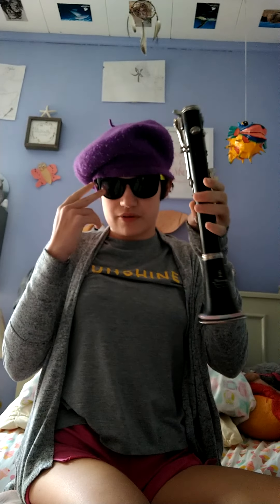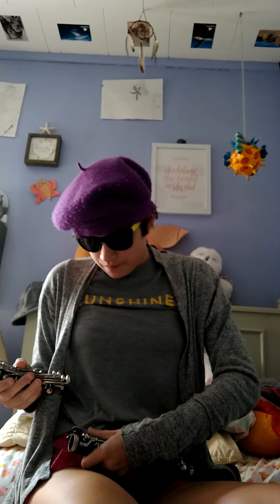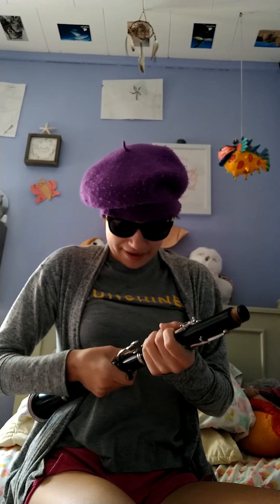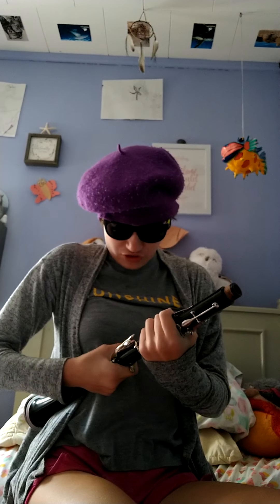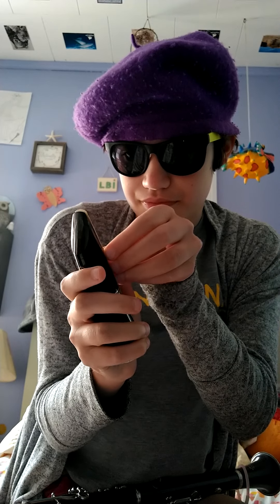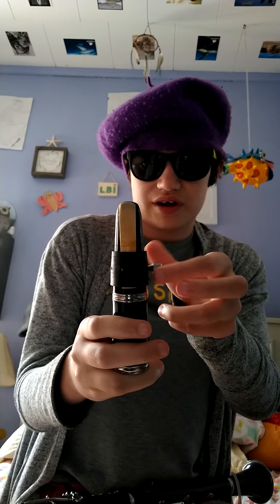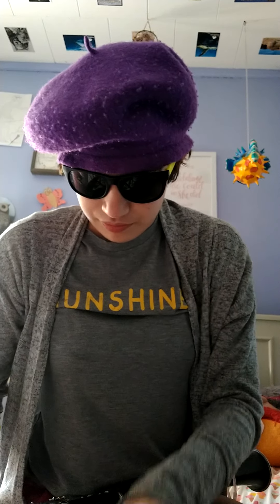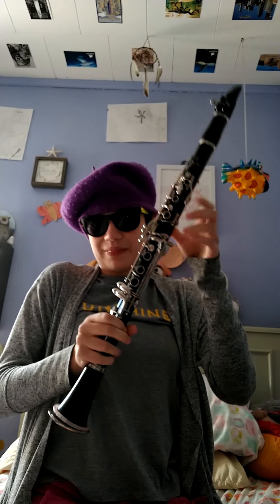Clarinet Lesson 2: Assembly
You might hear some sound in the back from my oscillating fan and my air conditioner.